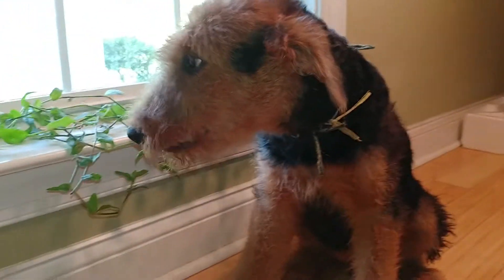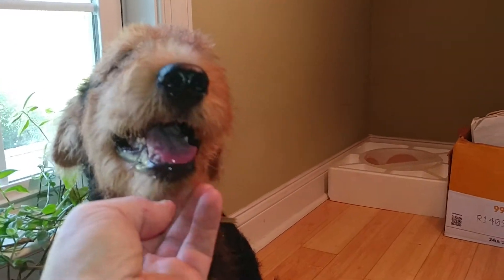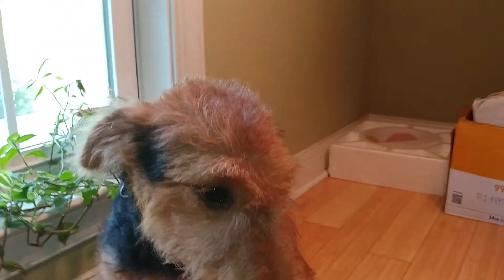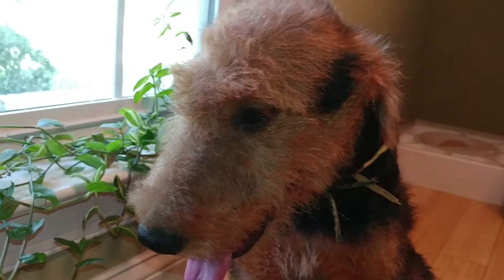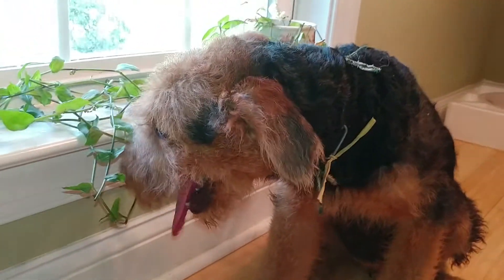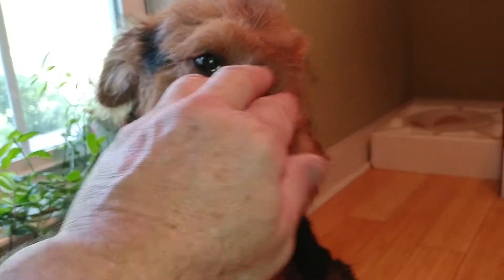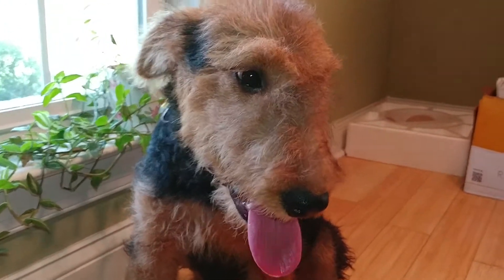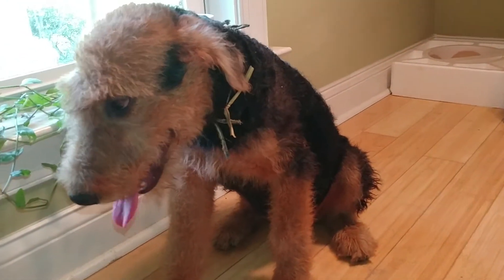Little Girl's Green, Gold & Yellow Airedale Terrier Girl Female Puppy For Sale On August 17, 2018